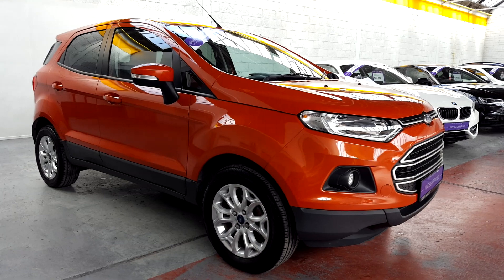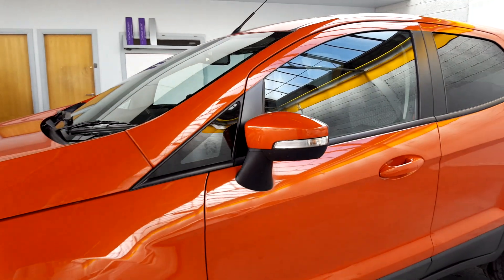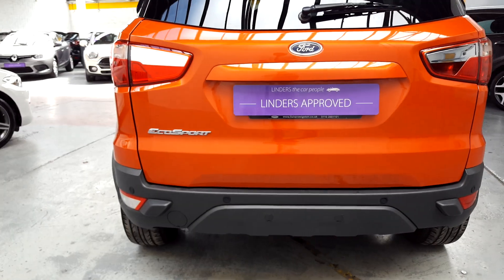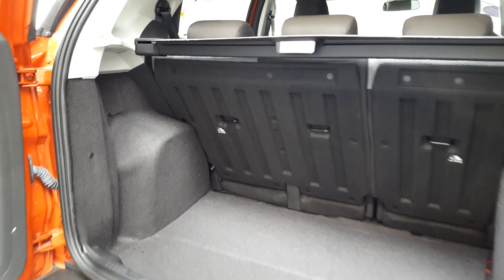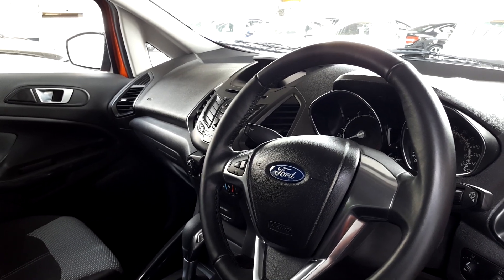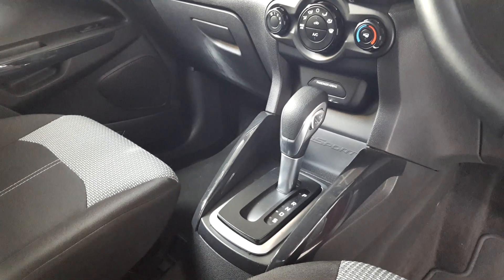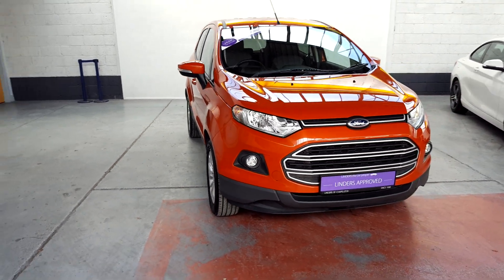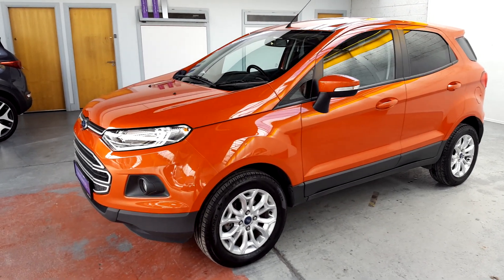161D36659 - 2016 Ford EcoSport ZETEC 1.5 PSHIFT AUTO 16,394